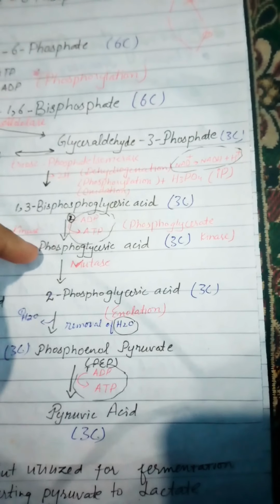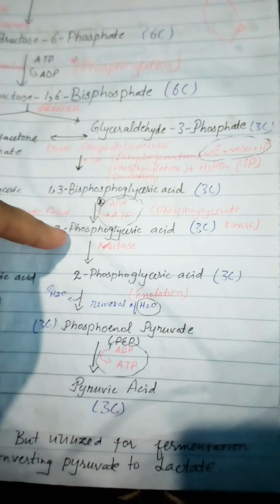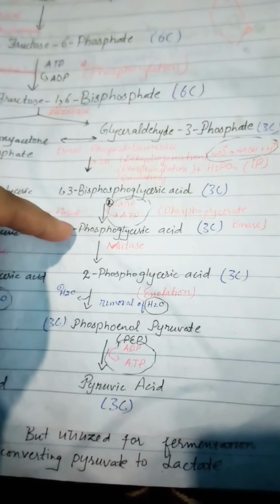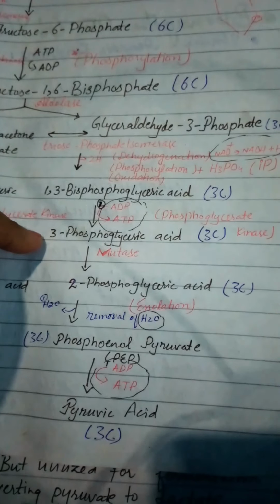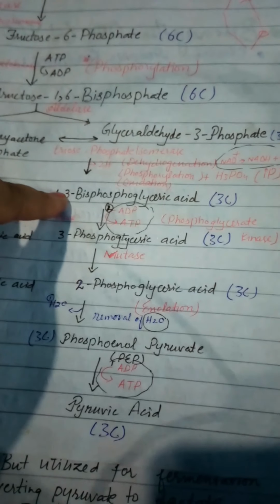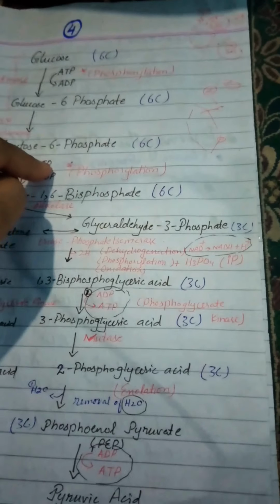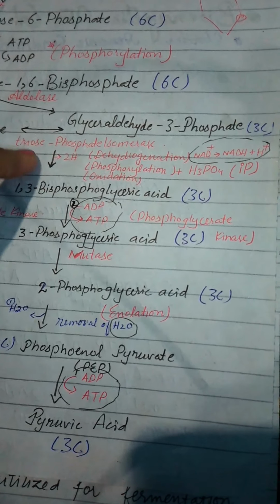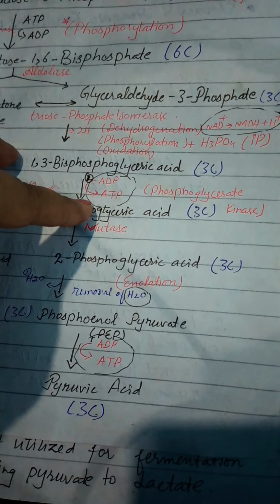April 2, 2020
Glycolysis|part#7